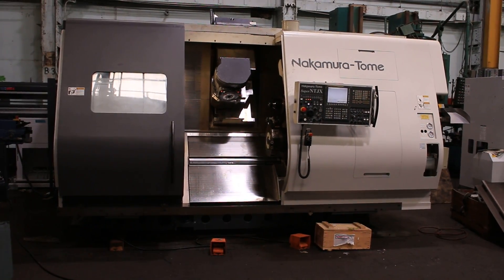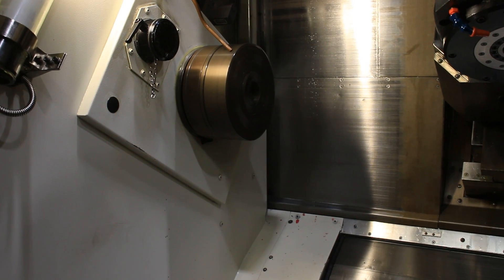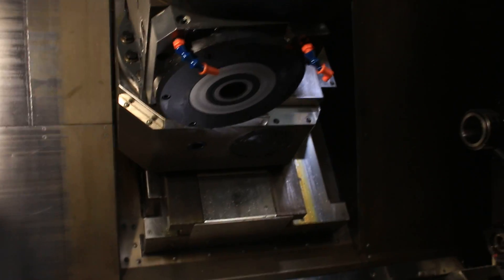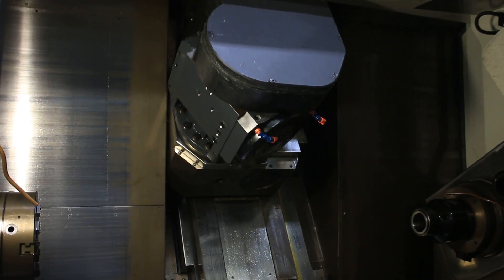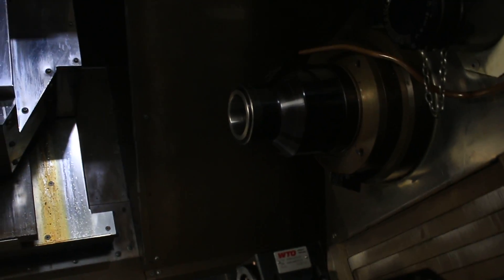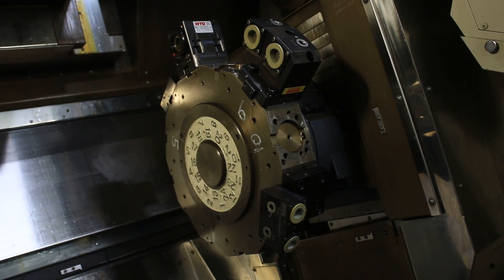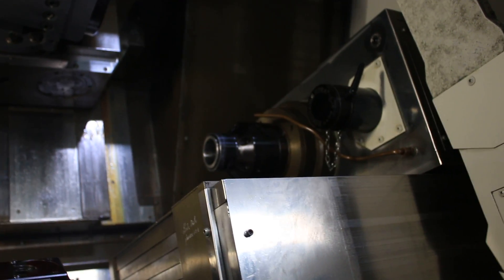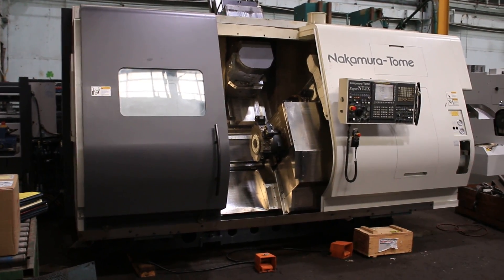NAKAMURA-TOME SUPER NTJX FOR SALE, CALL (973)277-0936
NAKAMURA-TOME SUPER NTJX MULTI-AXIS CNC MILL/TURN CENTER
NEW: 2008

SPECIFICATIONS:
CONTROL FANUC 31i-A 2 PATH
MAX. BAR CAPACITY MAIN/SUB 2.625"/2"
SPINDLE HORSEPOWER MAIN/SUB ... 20/15 20/15
SPINDLE NOSE MAIN/SUB A2-6/A2-5
MAIN SPINDLE SPEED 4500 RPM
SUBSPINDLE SPEED 6000 RPM
UPPER TOOL SPINDLE B-AXIS:
NUMBER OF TOOL STATIONS 80 (ALL CAN BE LIVE)
LIVE TOOL SPEED 8000 RPM
LIVE TOOL MOTOR 10 HP
TOOL HOLDER TYPE CAPTO C6
COOLANT THROUGH YES
AIR THROUGH YES
LOWER TURRET:
X-AXIS TRAVEL 8.759"
Y-AXIS TRAVEL +.787/-1.968"
Z-AXIS TREVEL 39.560"
B-AXIS TRAVEL 42.5"
NUMBER OF TOOL STATIONS 12 FULL INDEX/24 HALF INDEX
NUMBER OF LIVE STATIONS 12
LIVE TOOL SPEED 4200 RPM
LIVE TOOL MOTOR 7.5 HP
COOLANT THROUGH YES
APPROXIMAT WEIGHT 31,000 LBS

EQUIPPED WITH:
 - FANUC 31-iA-2 PATH
 - LNS SERVO S3 BARFEED
 - 80 ATC
 - SMW 8.9 CHUCK
 - 2.625 FULL BAR CAPACITY
 - ATS 3J COLLET CHUCK (MAIN)
 - ATS 3J COLLET CHUCK (SUB),
 - 12 POSITION LOWER TURRET W/Y-AXIS MILLING
 - TOOL SETTERS (BOTH SPINDLES)
 - 2560m MEMORY
 - 1000 PSI COOLANT PUMP
 - CHIP CONVEYOR
 - PARTS CATCHER
 - BLUM LASER (MODEL CEI-A2-K)
 - RENISHAW PROBE
 - CODE GENERATOR
 - CAPTO TOOLING